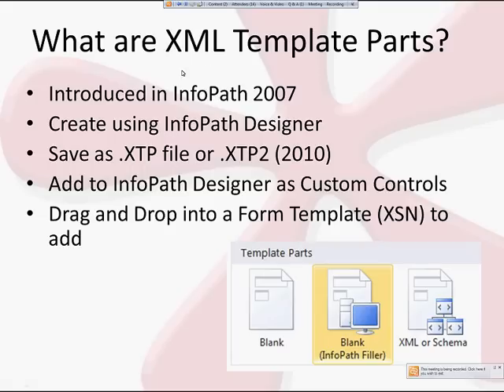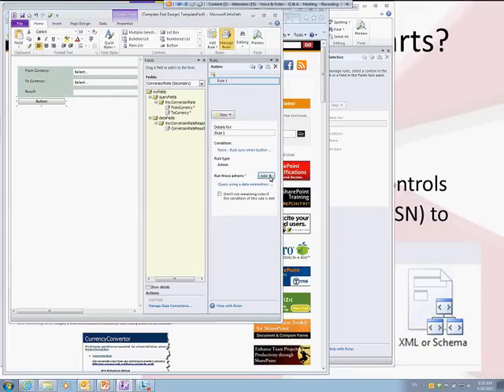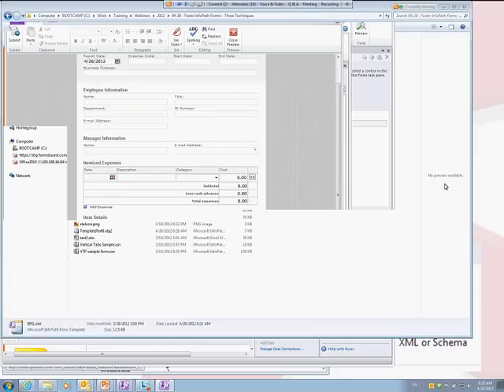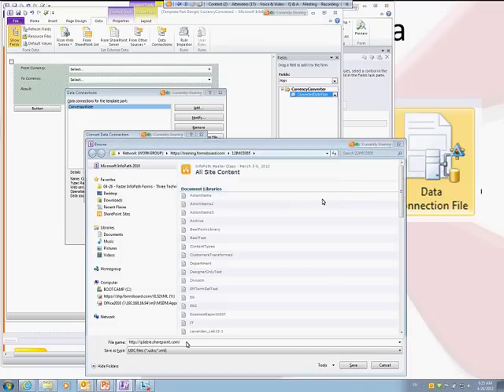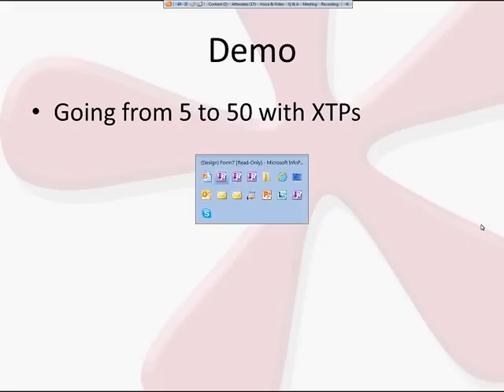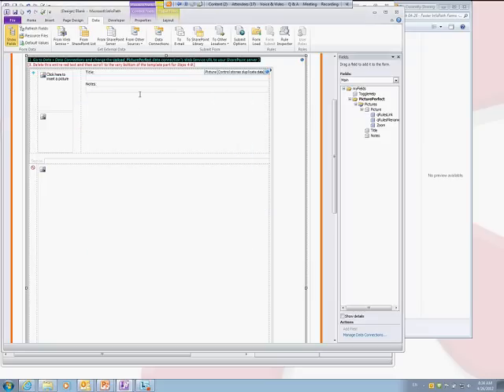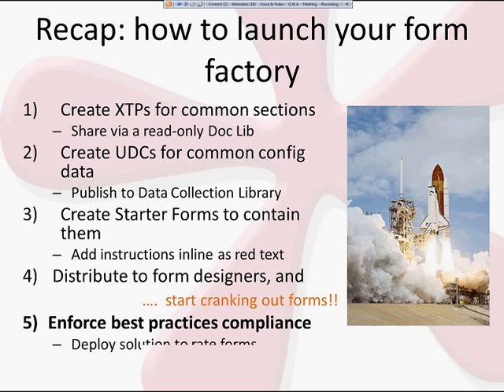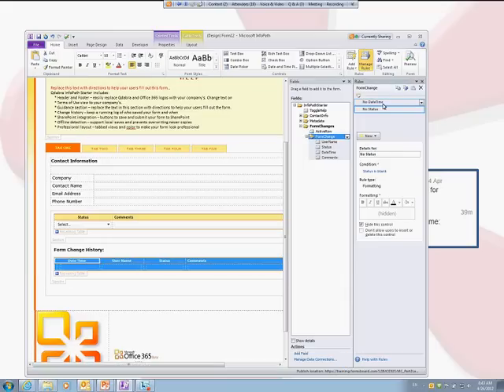Faster InfoPath Forms - Three Techniques - April 26, 2012 Webinar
Qdabra's Weekly Webinar for April 26, 2012, presented by Patrick Halstead, InfoPath MVP:
Creating Reusable Sections with XML Template Parts
Creating Reusable Data Connections with UDCs (Universal Data Connections)
Creating Starter Forms to jumpstart your team